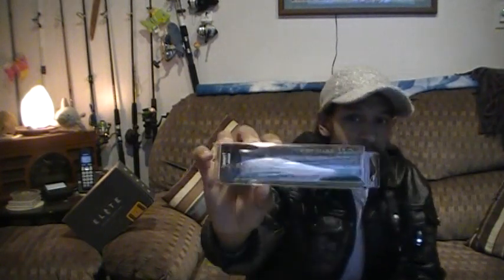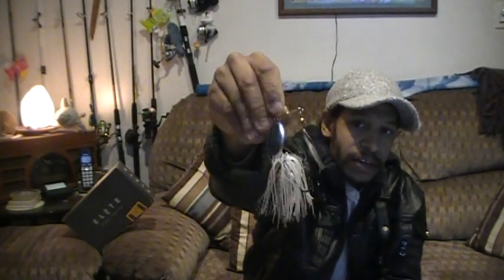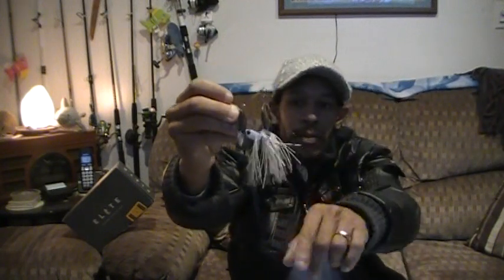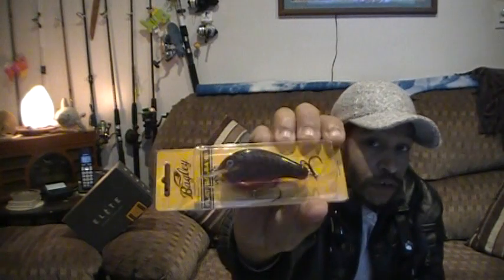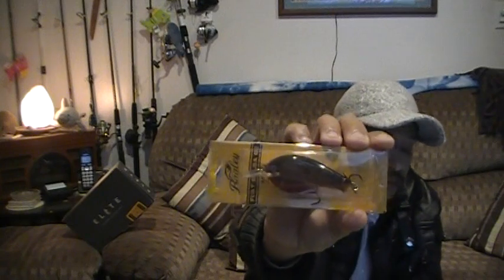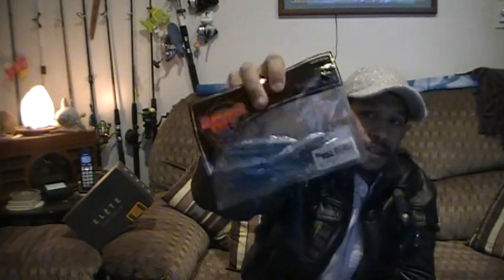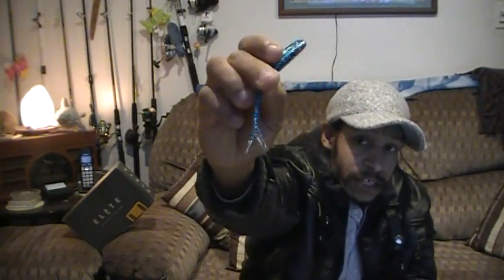Mystery Tackle Box Cheap!!!!!.JAN 2019.. the Frugal fisherman way! Jan MTB alternatives .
Please feel free to get in contact with my on
@foulmouthfishingyoutube on Instagram ( posts coming soon )

$4.19

$3.69

I will also be sharing some fun cast and catch content from a versatile local lake. as well i share my passion for fishing and give back to those who stick with me. there will be excellent giveaways and gifts of appreciation   .